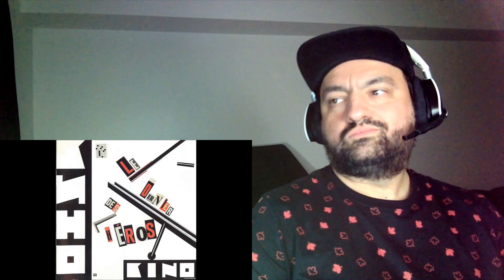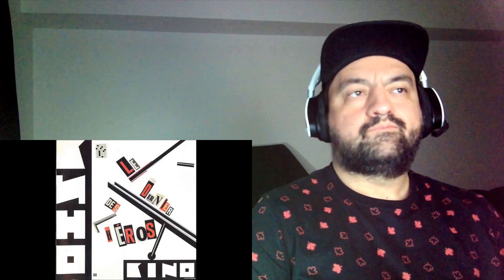Kino (Кино) - Elektrichka (Электричка) - Reaction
The relaxed voice, the funky instruments... Just great!